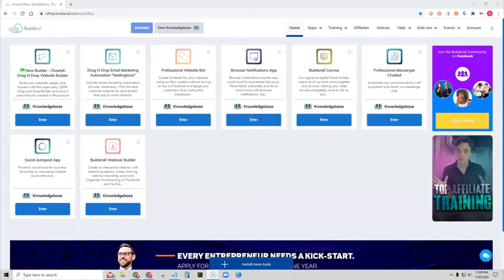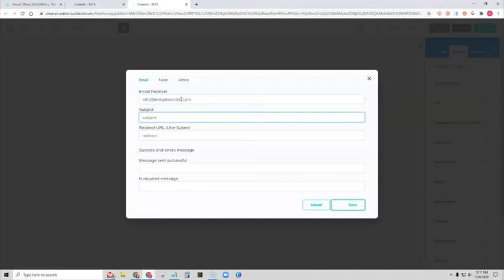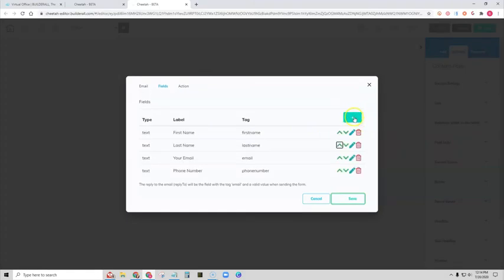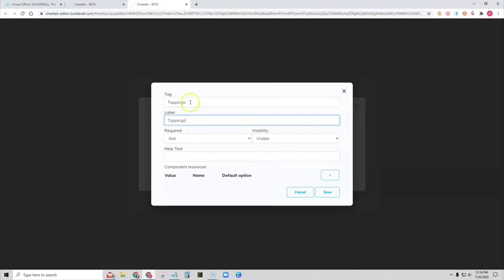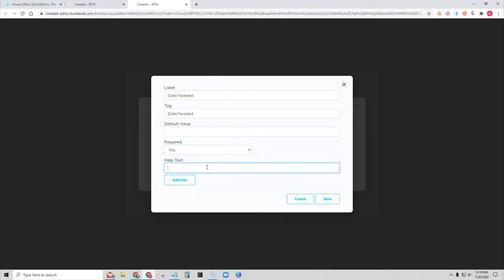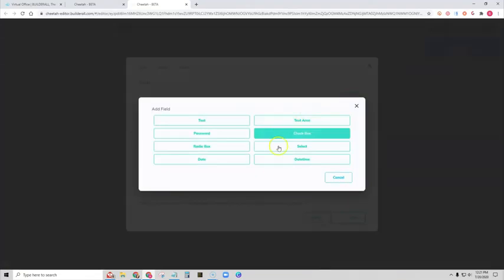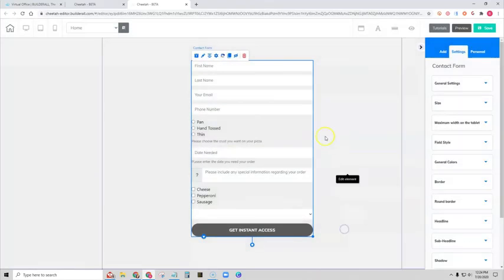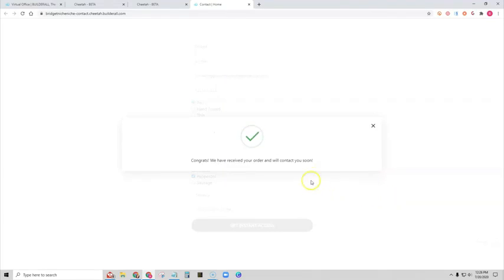DIGITAL Marketing Tool - BUILDERALL - How to Use Forms to Get Information from Prospects Clients